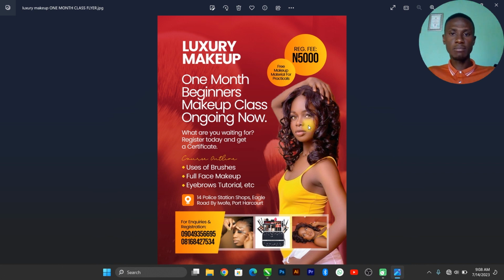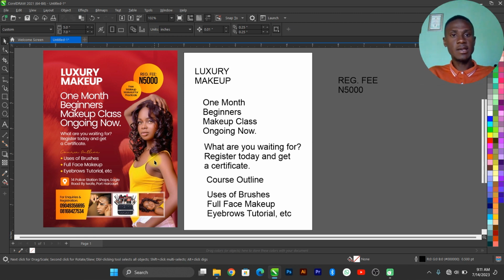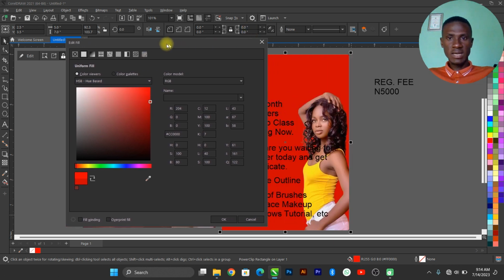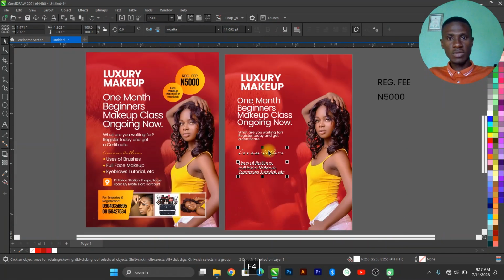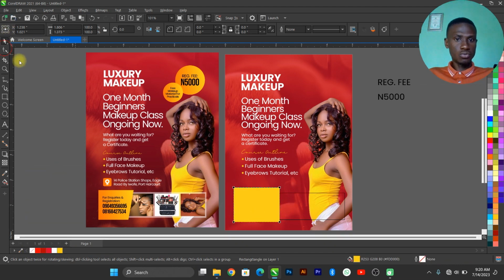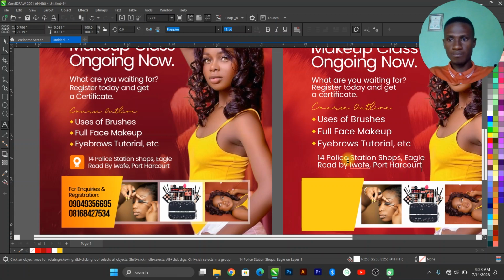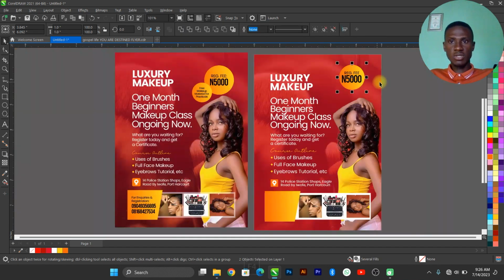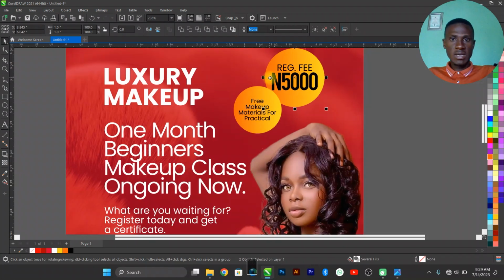Flyer Design Tutorial for Makeup Training Promo (step-by-step guide) ✨✨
This is tutorial where I explained how I designed a promotional flyer for a makeup brand. In the video is a step-by-step guide.